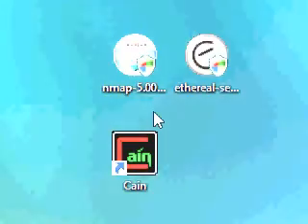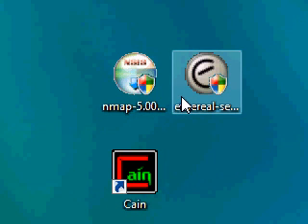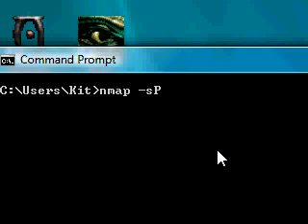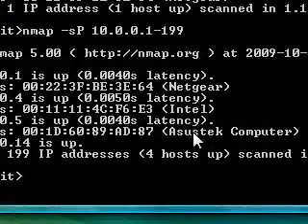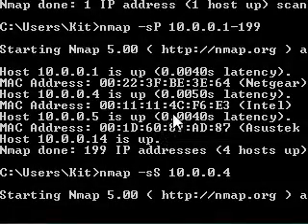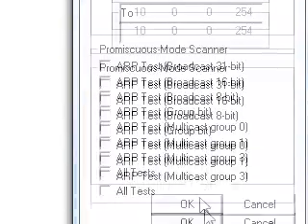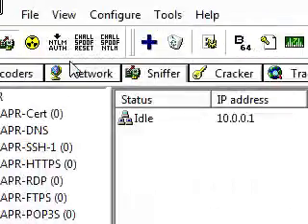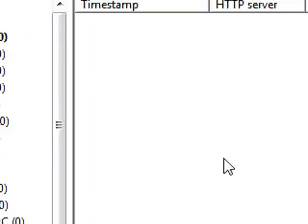how to do a man in the middle attack part1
cain get the bottom one of the 2 and your Anti virus may pick it up because it is a packet sniffer